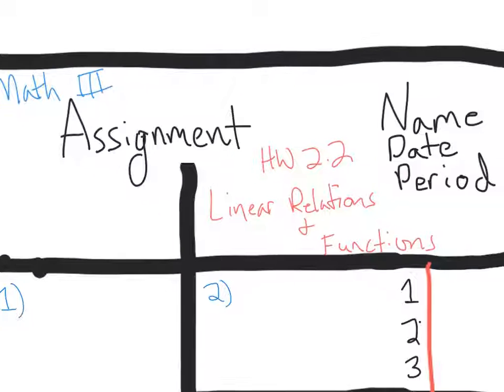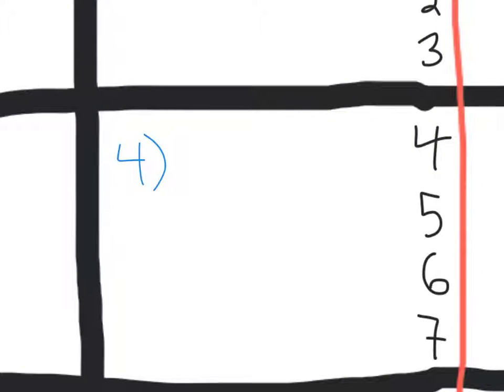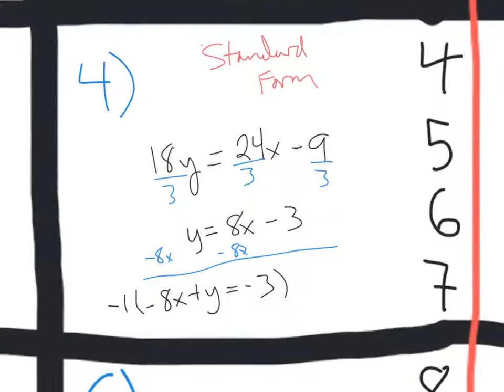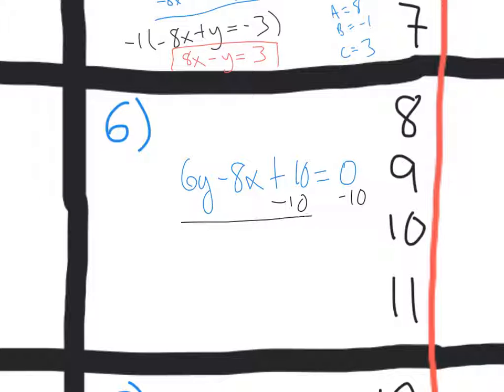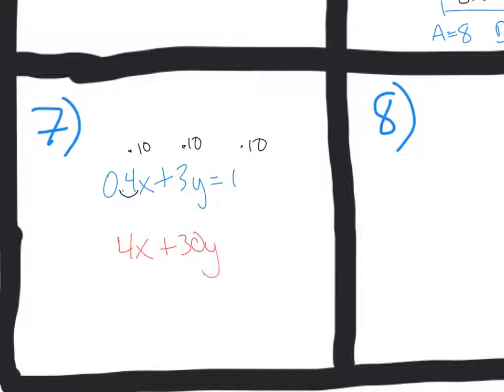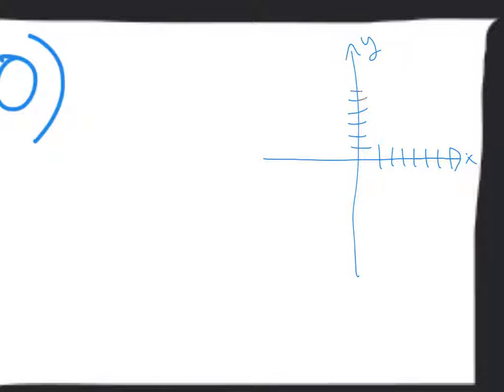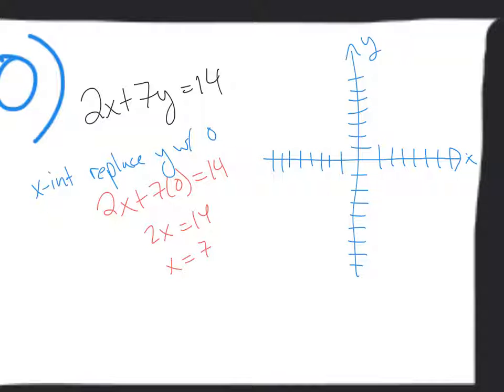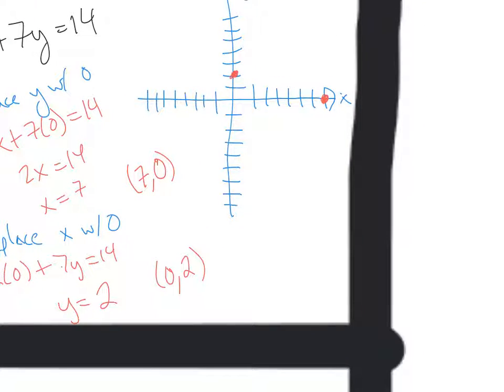mathIII_HW-2.2 (Linear Relations and Functions)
Math III - Students completed problems for homework regarding linear relations and functions especially related to slope-intercept form and standard form.